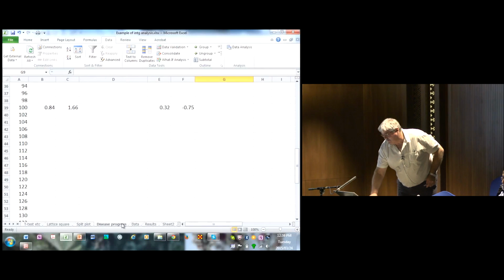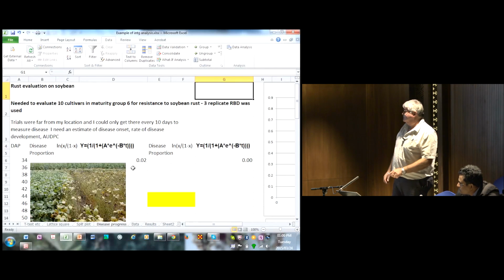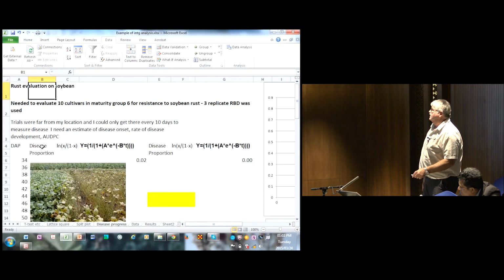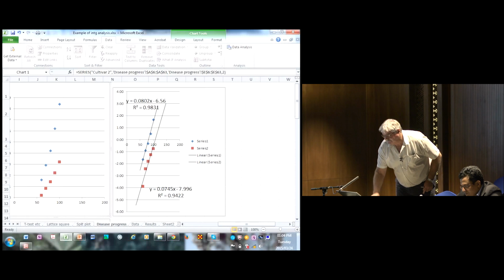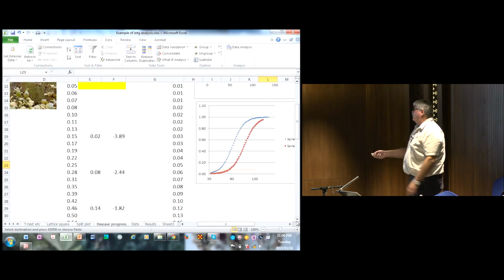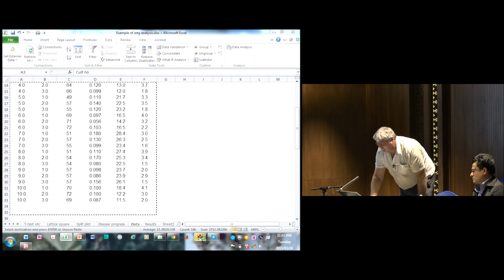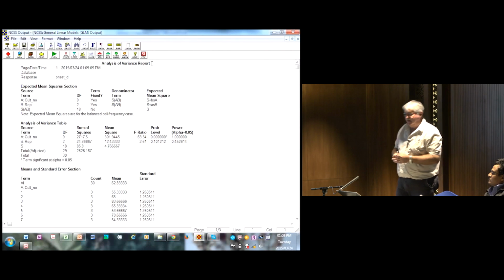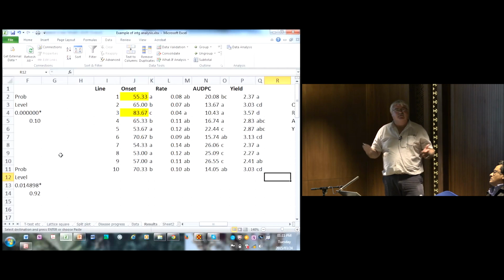DRRW Course 32 biometry 5 neal mclaren 3 Match Source Medium bitrate